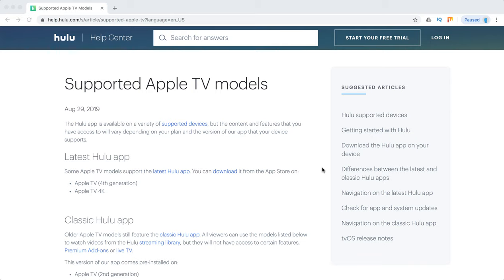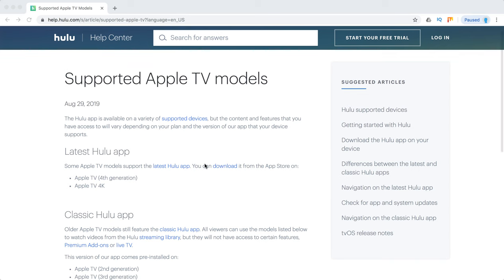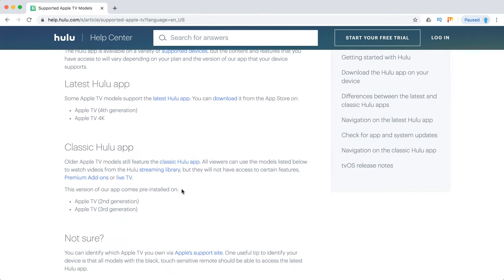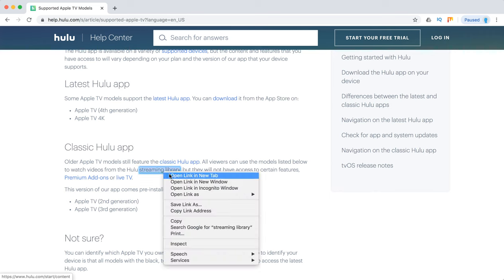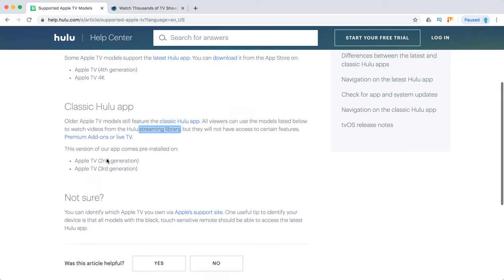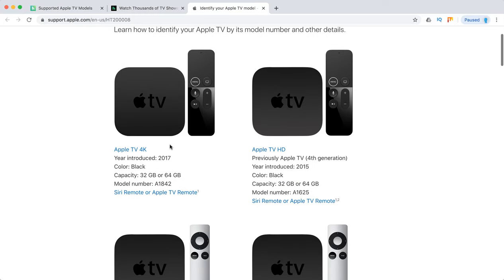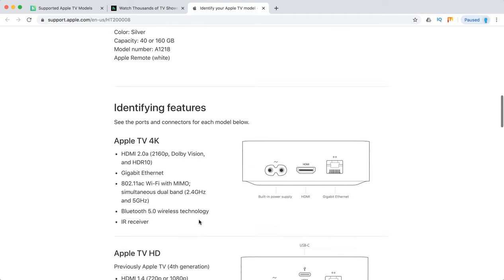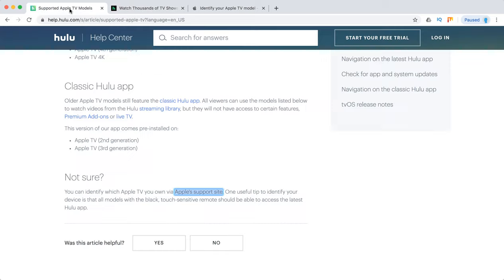HULU APPLE TV Supported Models